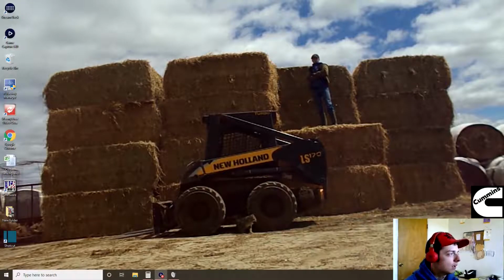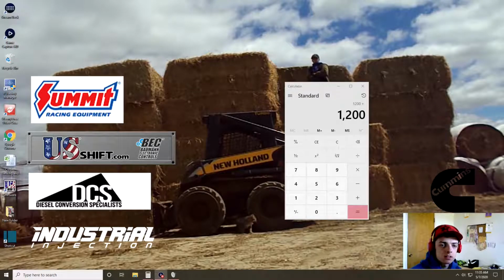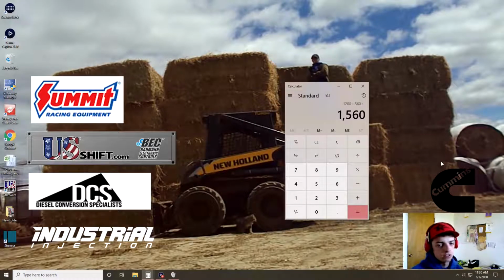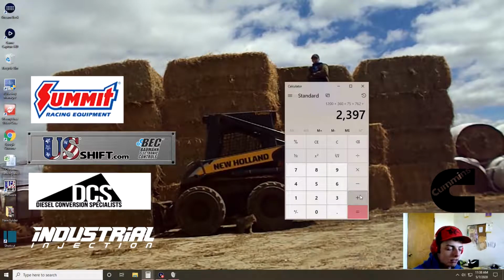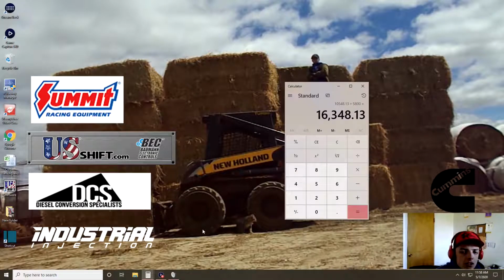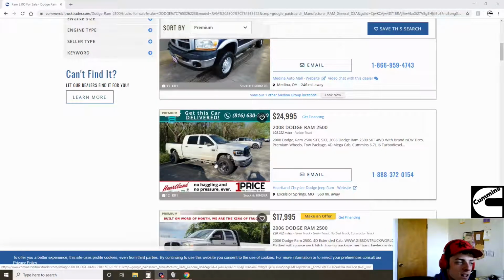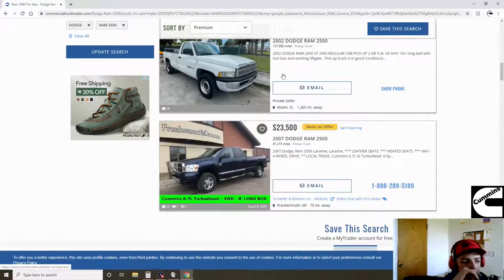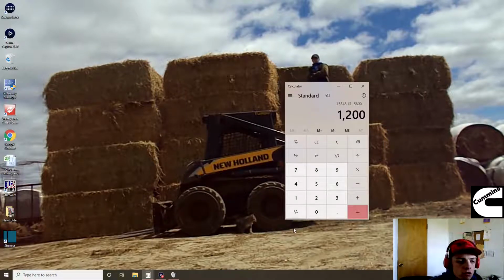Cummins Swap Cost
In this video, Clyde breaks down the cost of the Cummins swap OBS Ford F-350